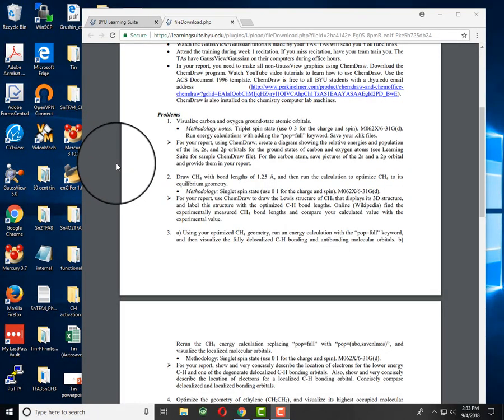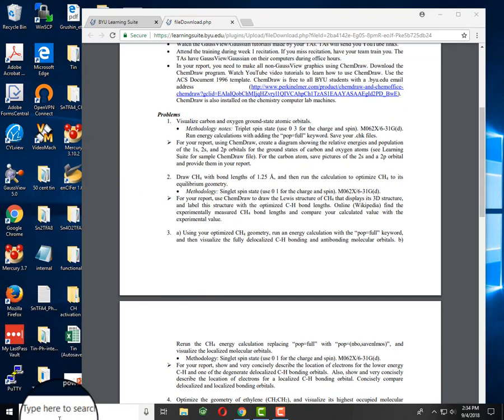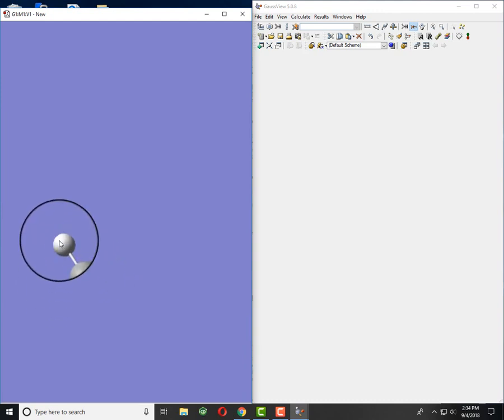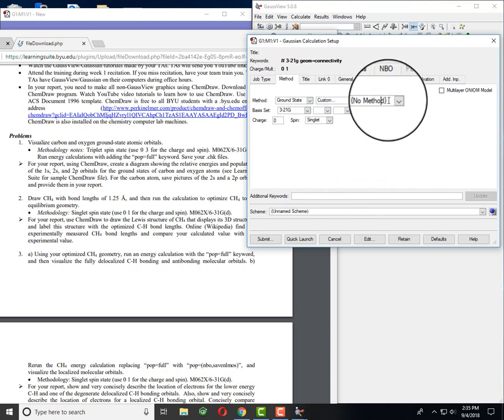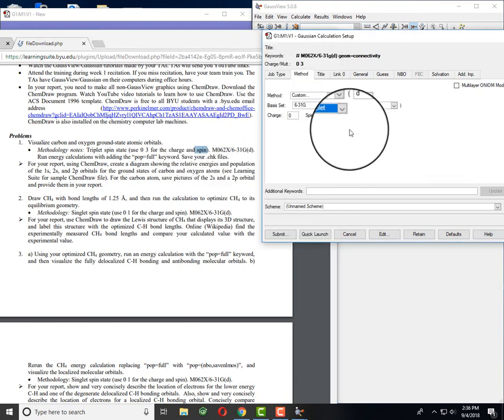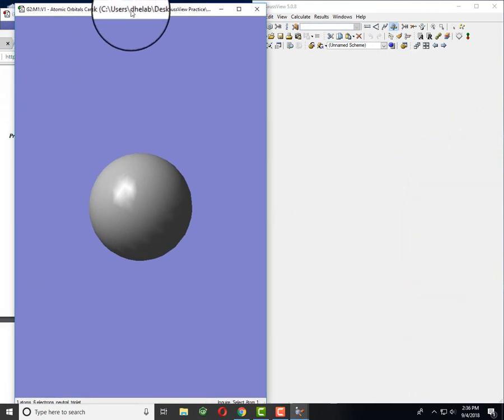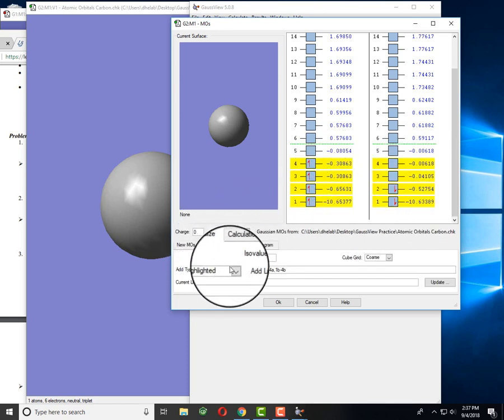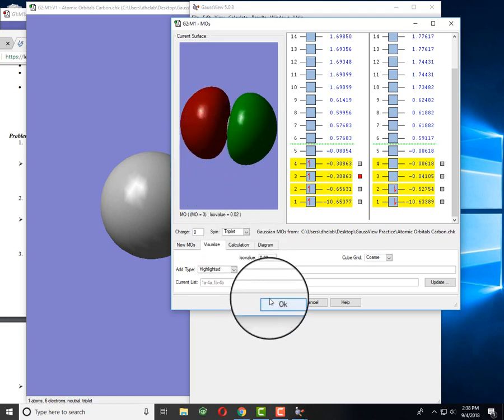ATOMIC ORBITALS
How to view atomic orbitals. Follow along with Computational Assignment #1.